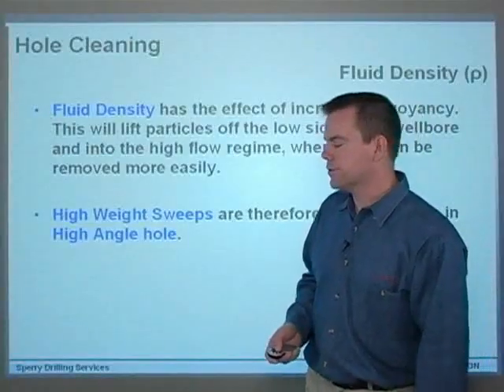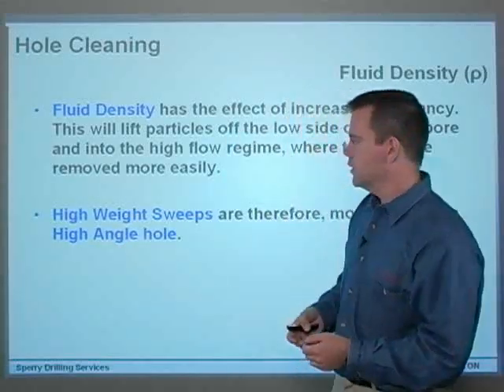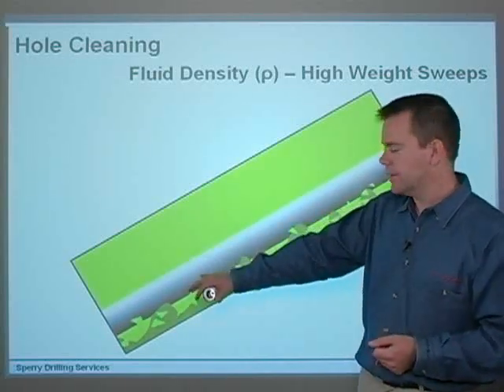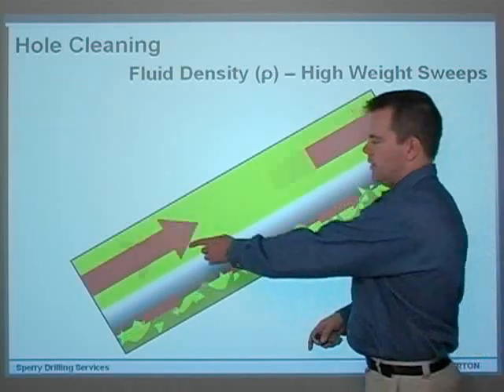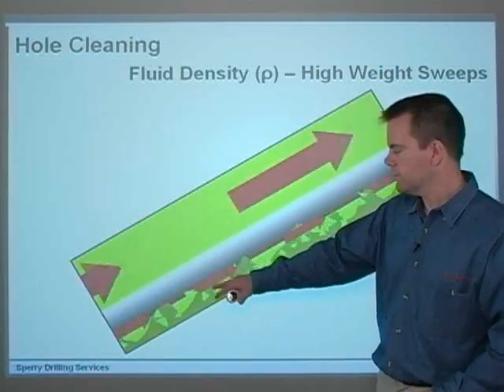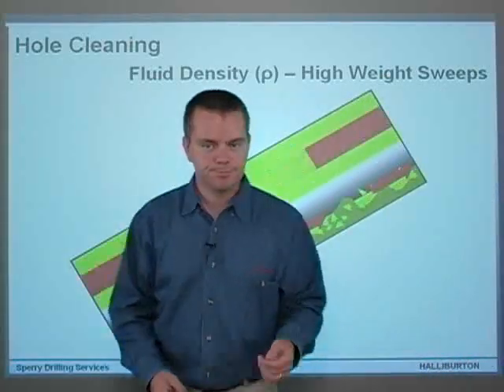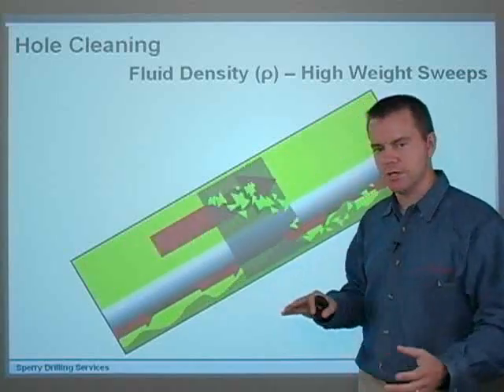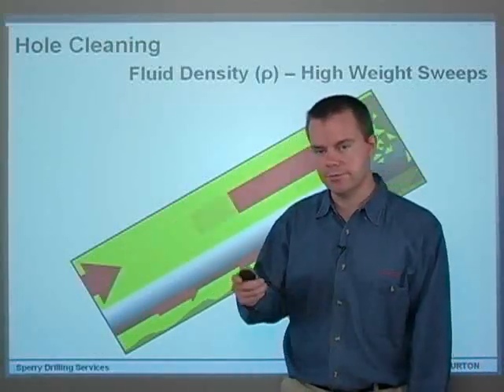15. hole cleaning # 3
in this video, the instructor shows the best procedures for hole cleaning